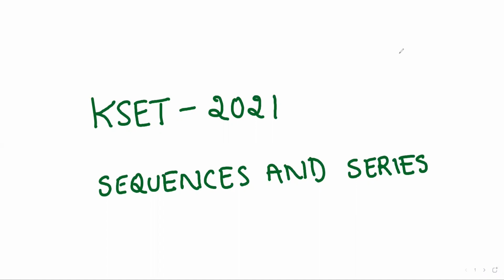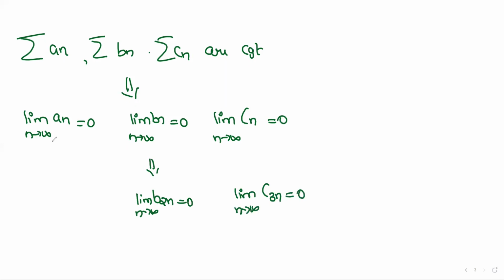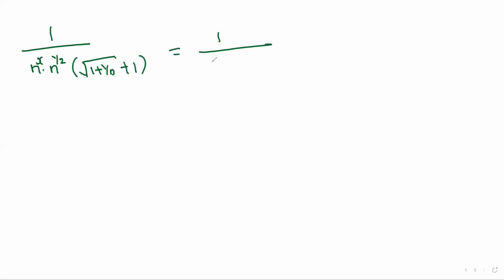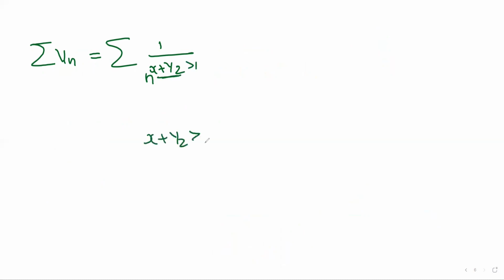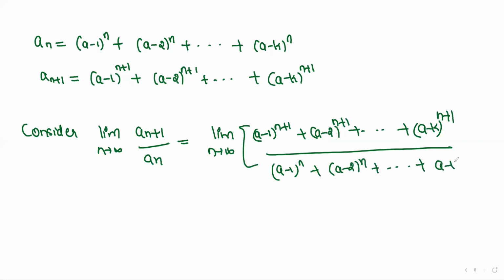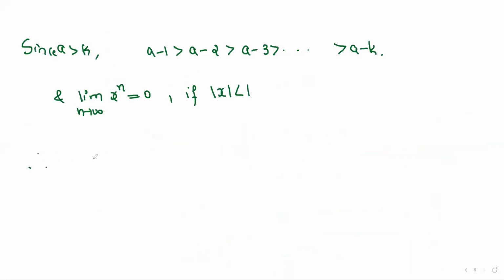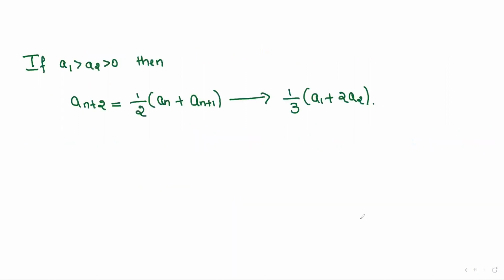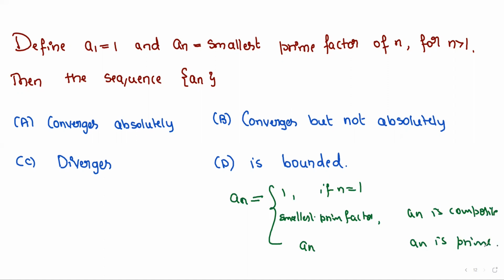KSET-2021 | SEQUENCES ANDSERIES | KEY ANSWERS WITH DETAILED EXPLANATION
This video includes sequence and series questions of KSET-2021 solved with detailed explanation.